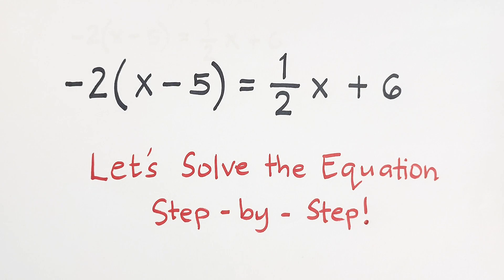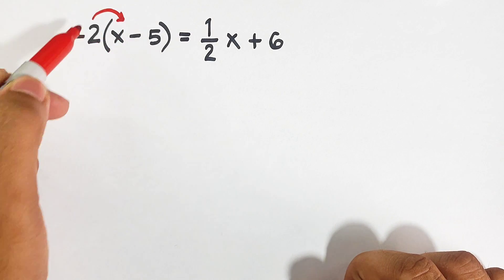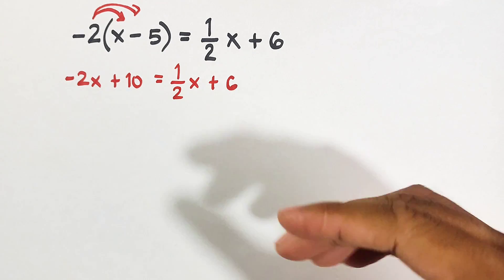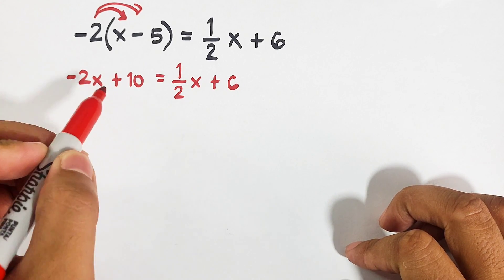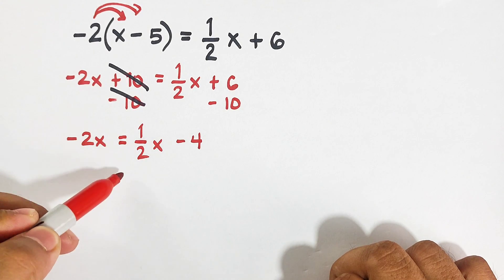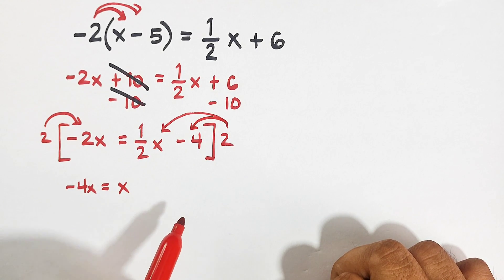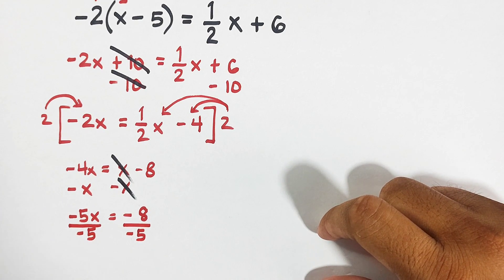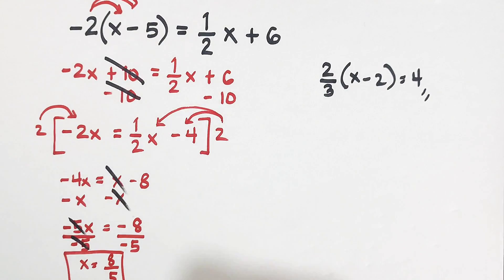Let's Solve the Equation -2(x - 5) 1/2 x + 6 (Step by Step)